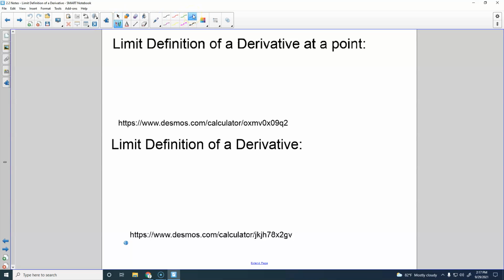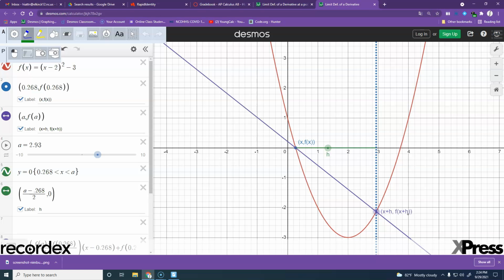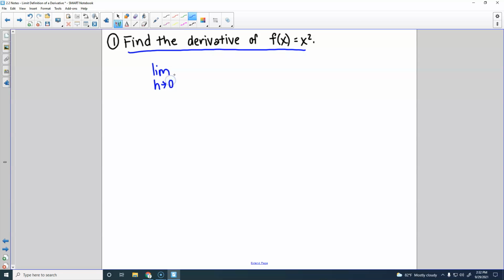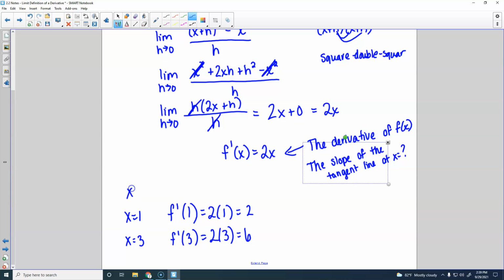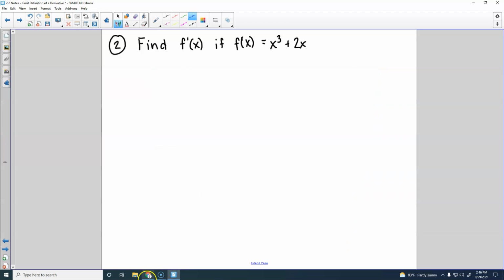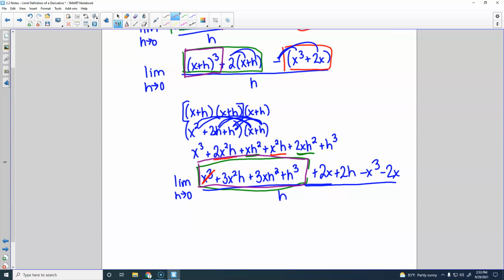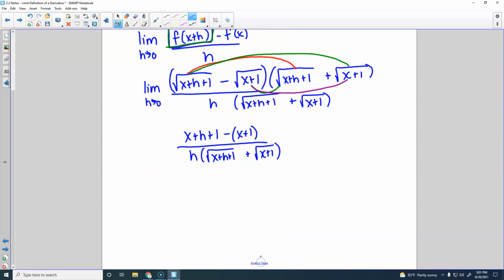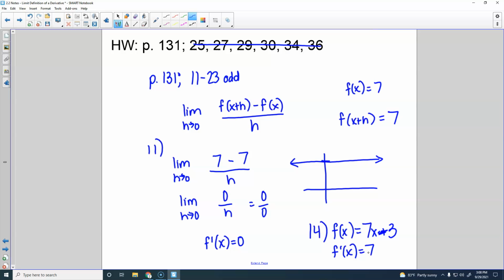AP Calc: Notes 9/29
limit definition of a derivative